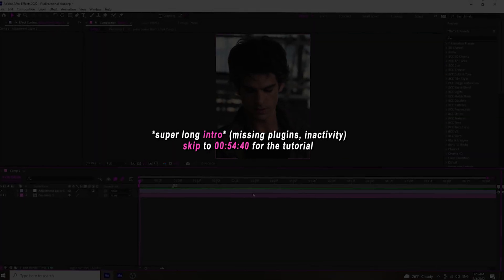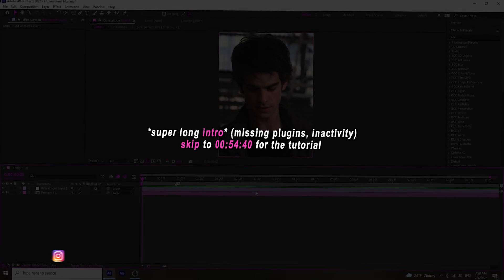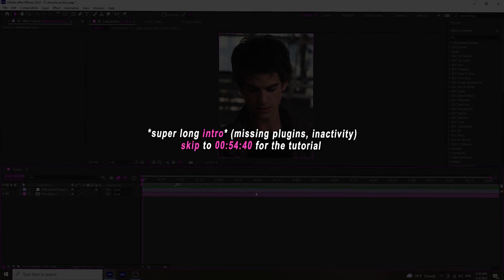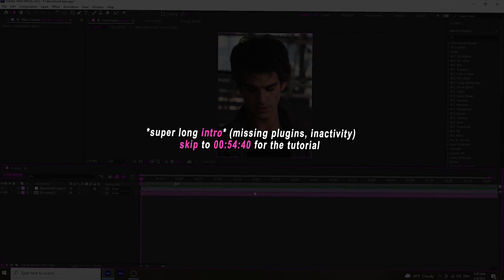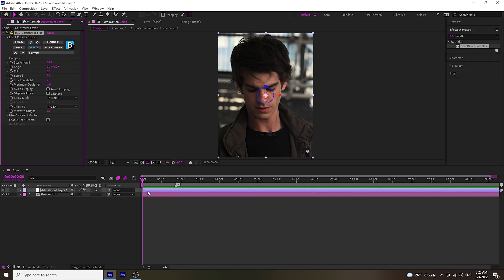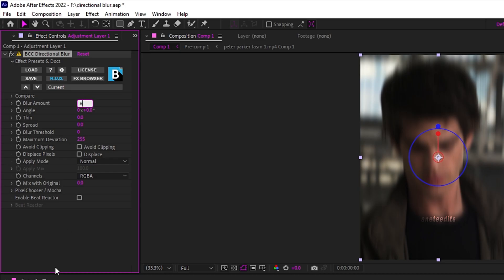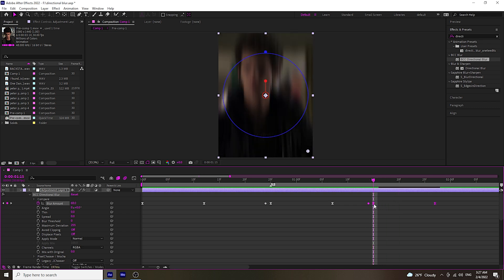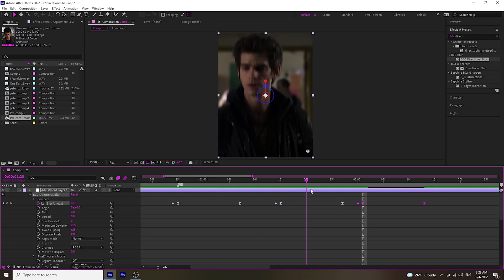Directional Blur (with and w/o plugins) | After Effects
thanks again for watching! hope you learned something new!
my other platforms:
little about me if wondering...
name: anete (pronounced the same as annette)
age: 18 (bd april 13th)
sign: aries
editing stuff...
i edit on: after effects 2022
i've been editing on ae since march 2021 but first tried editing on phone editing apps few years ago ))
i pay for ae (dm for ae, plugin links)